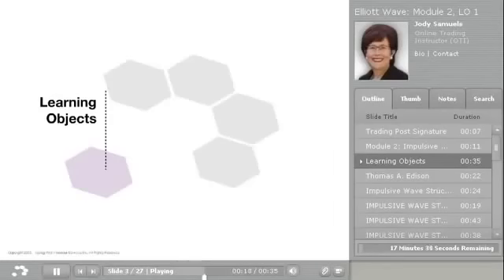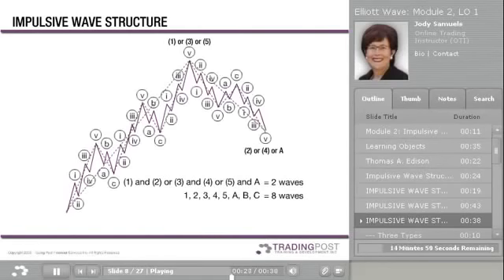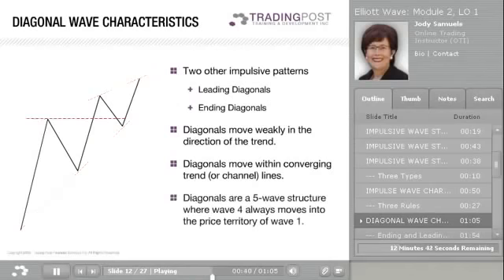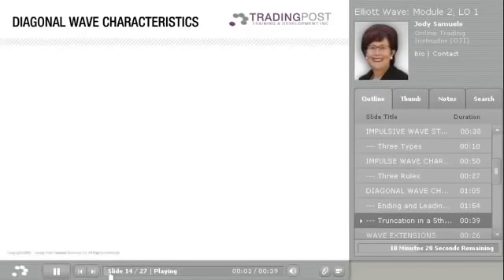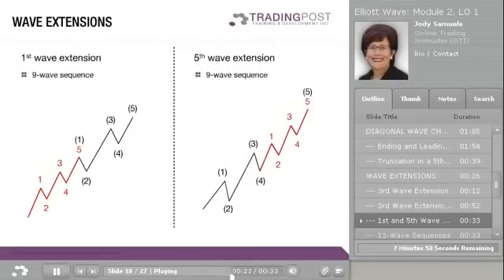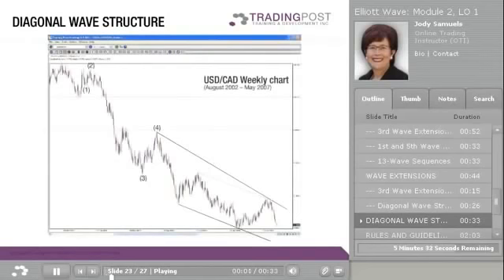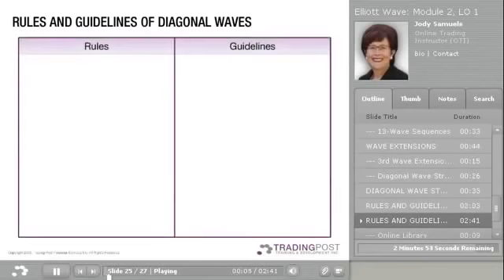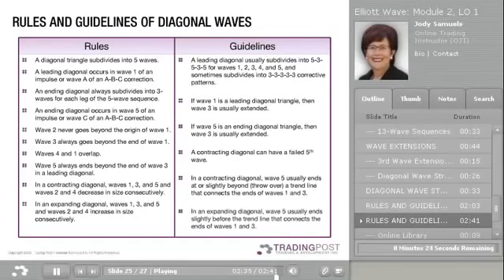Diagonal ve uzamalar